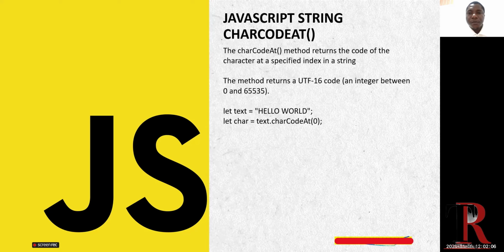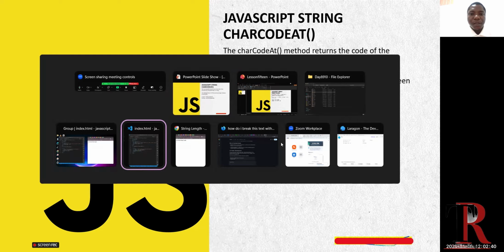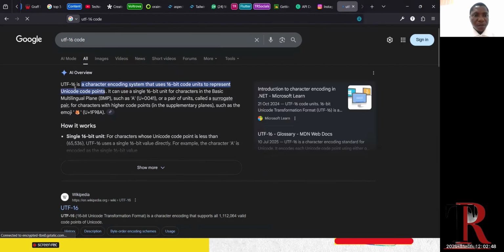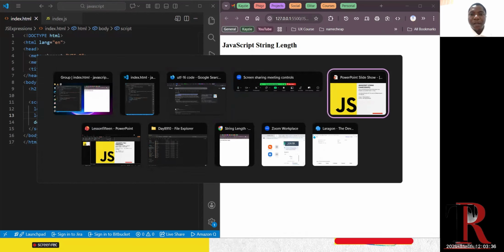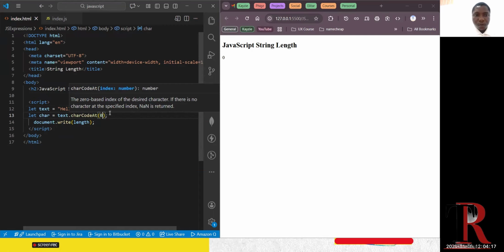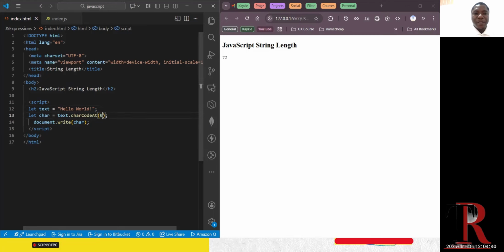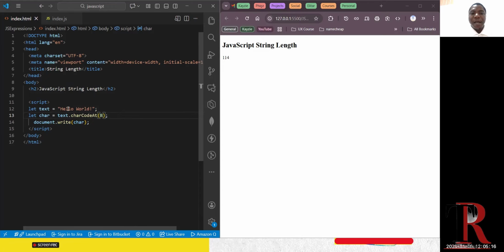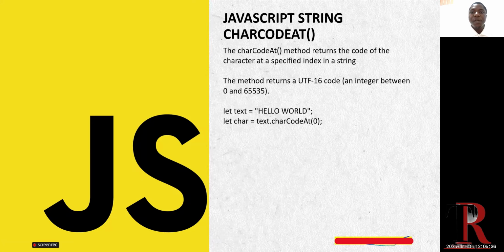charCodeAt() String Method in JavaScript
This lesson explores the most useful JavaScript string methods. You’ll learn how to work with functions like length, toUpperCase(), slice(), replace(), charAt(), and more. Clear, practical examples show you exactly how these methods help you manipulate and analyze text efficiently.